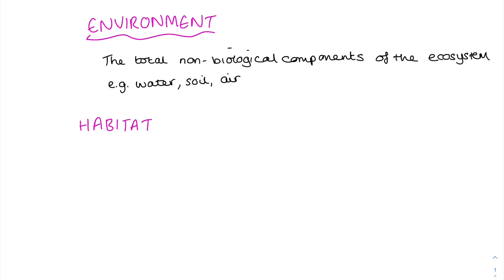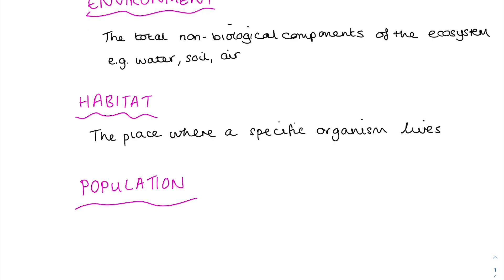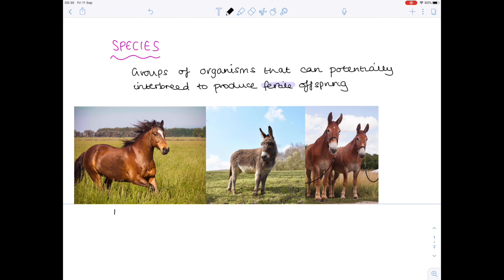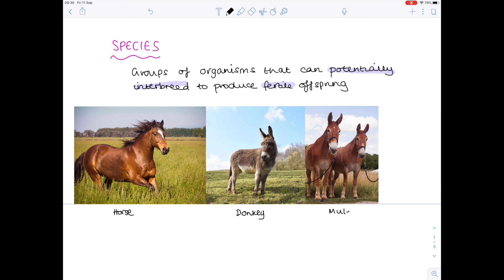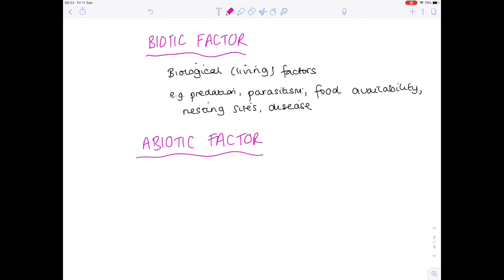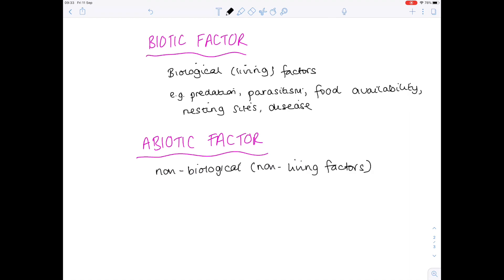Key Ecology Definitions | A LEVEL & IB BIOLOGY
In this A Level, IB Biology video, Hazel talks through the key ecology definitions including species,  environment, habitat, population, biotic and abiotic factors.